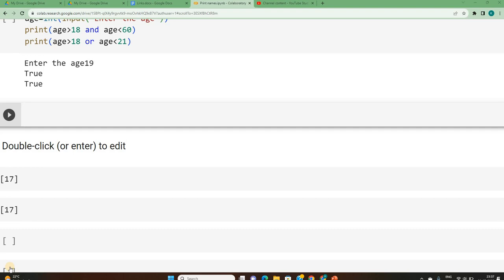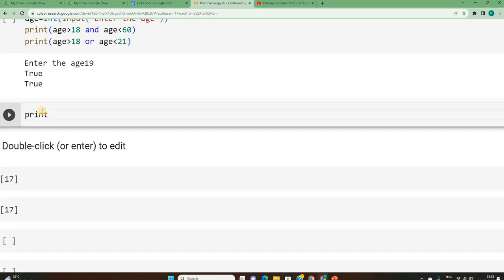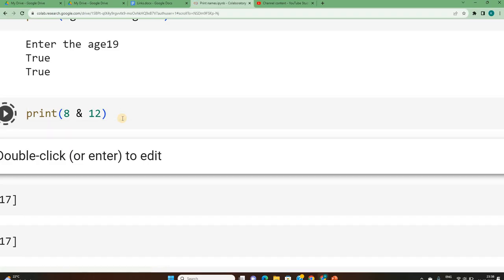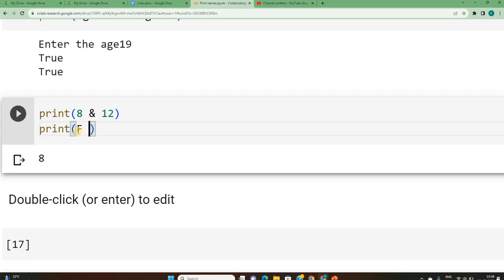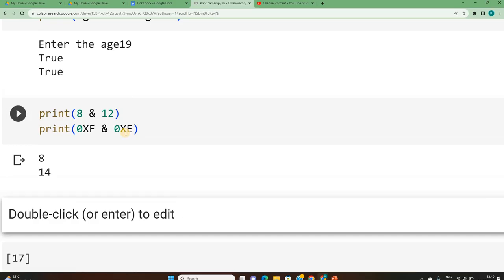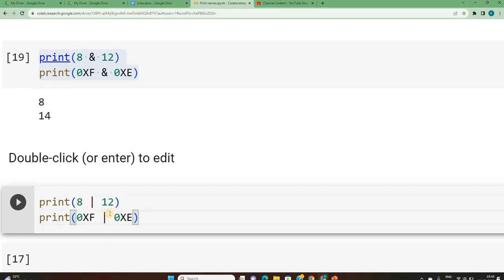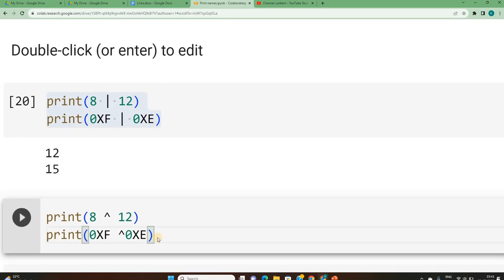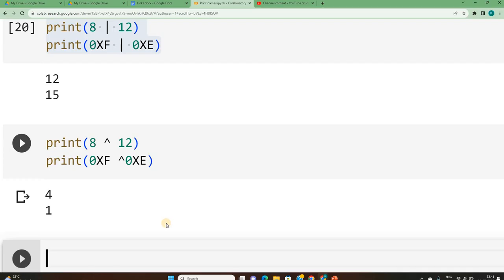23 Bit wise operators hands on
This video demonstrates the usage of  bit wise operators including AND, OR and XOR